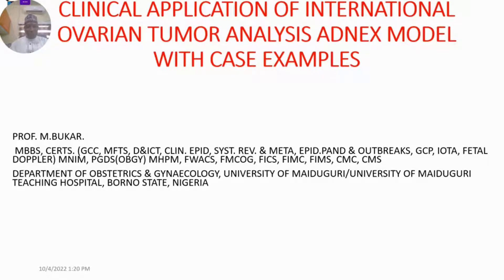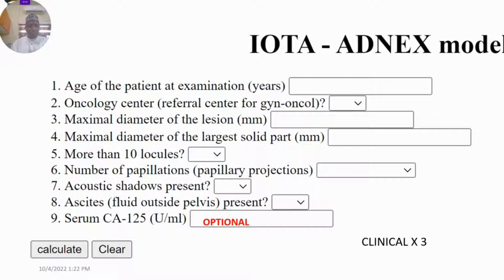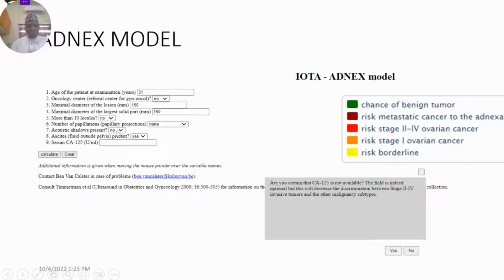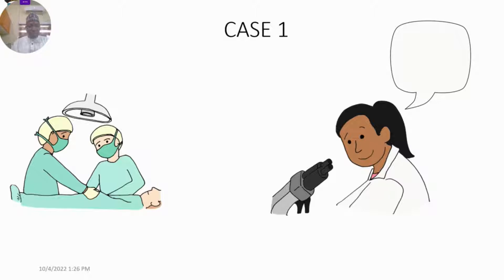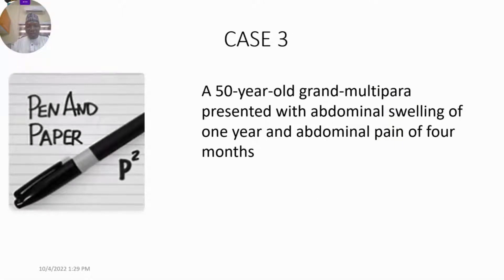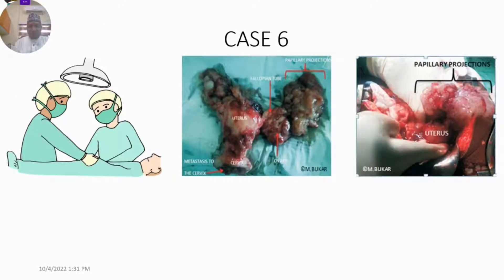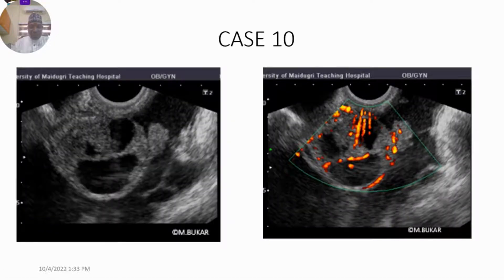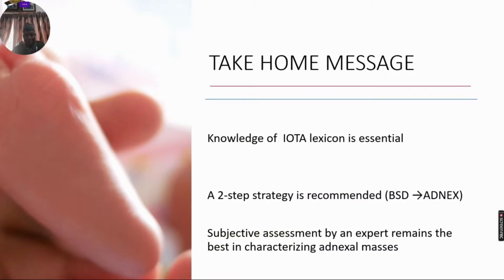CLINICAL APPLICATION OF INTERNATIONAL OVARIAN TUMOR ANALYSIS ADNEX MODEL WITH CASE EXAMPLES